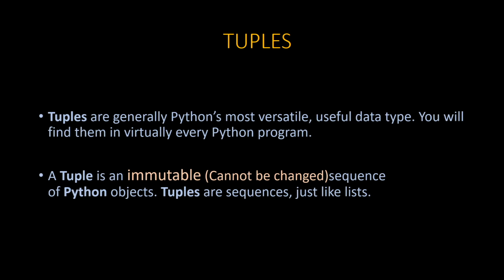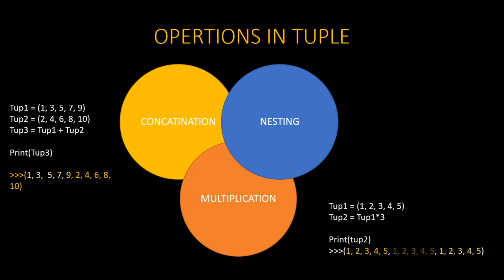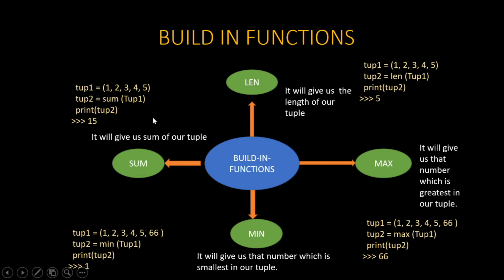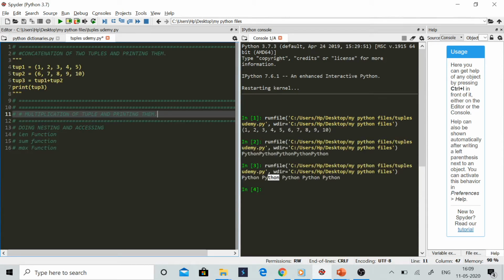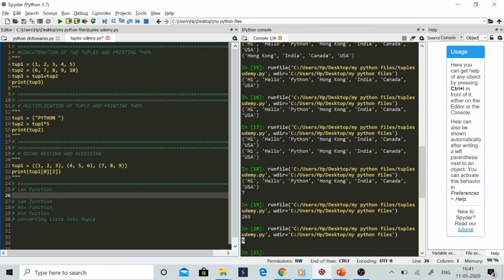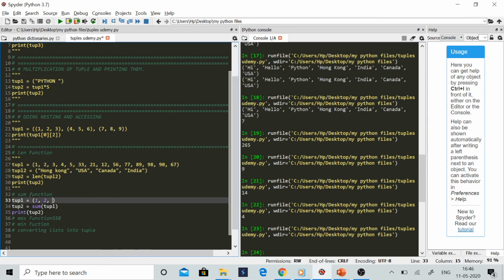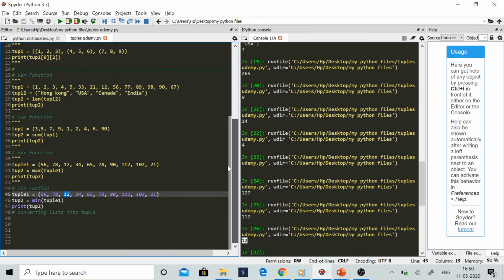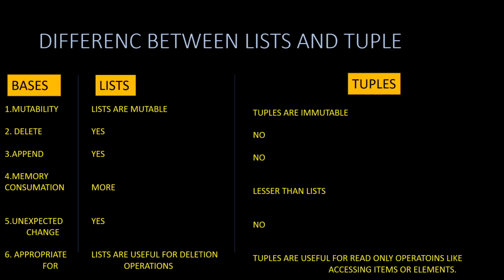Python Tuples | Lecture 8 | Fundamentals of Python Programming | KodeEdify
In this lecture, we will be covering the basics of Python Tuples.
 Some of the topics covered include:
 What are Tuples and How do we create it in Python
 How do we access elements in a Tuple
 Some of the Operators and Built-in Functions used in Tuples
 Converting Lists to Tuples